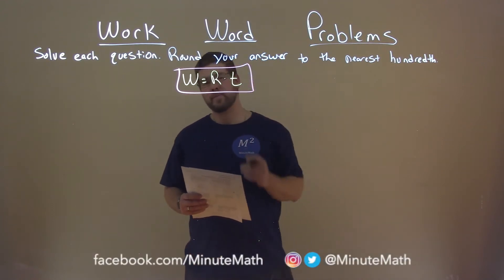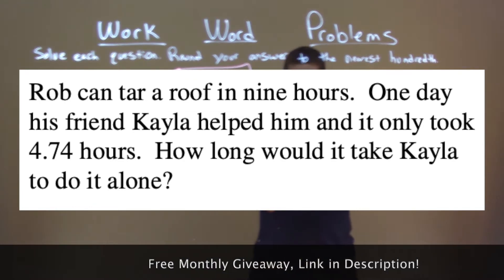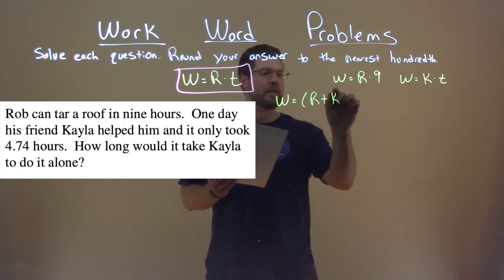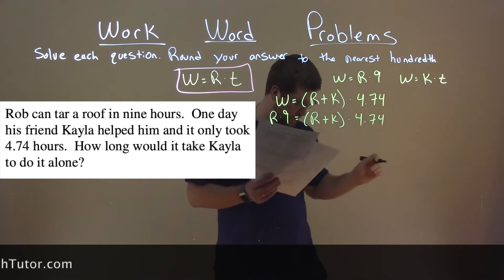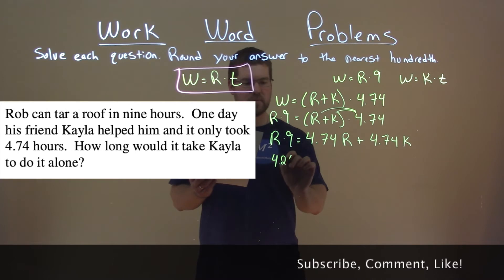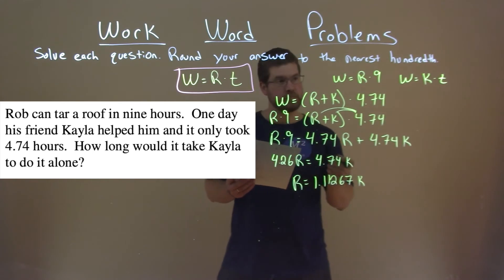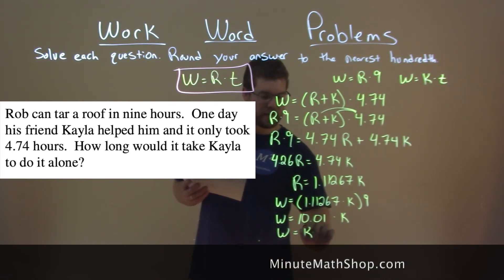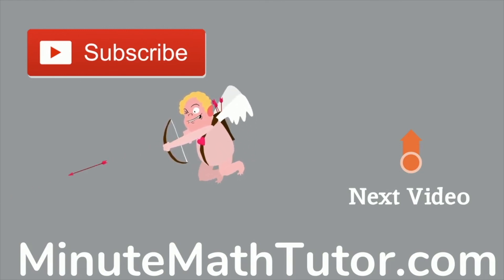Rob can tar a roof in nine hours. One day his friend Kayla helped...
In this math video lesson we solve the question: Rob can tar a roof in nine hours. One day his friend Kayla helped him and it only took 4.74 hours. How long would it take Kayla to do it alone? Solve each question. Round your answer to the nearest hundredth.